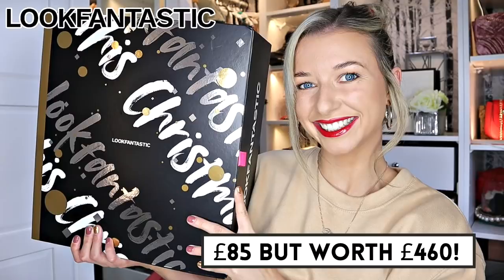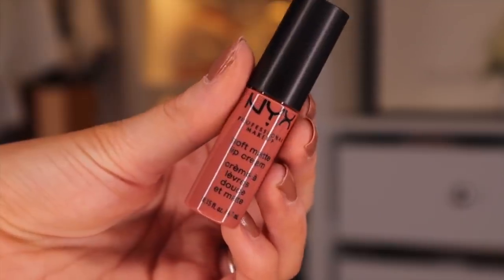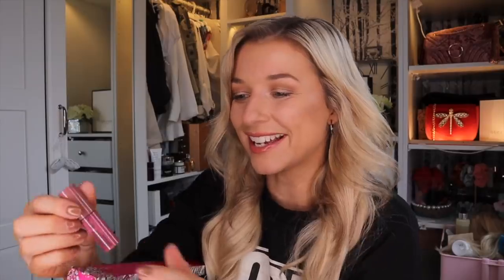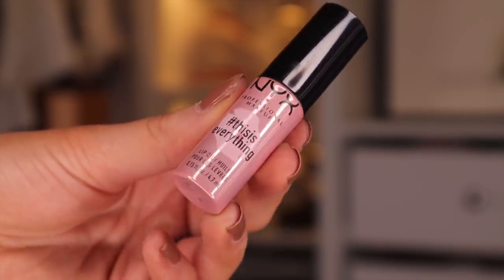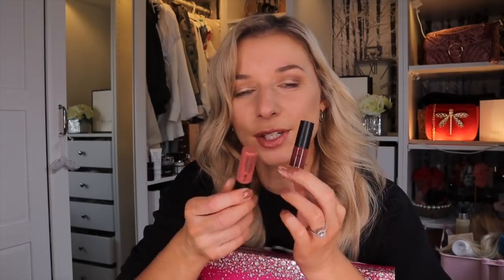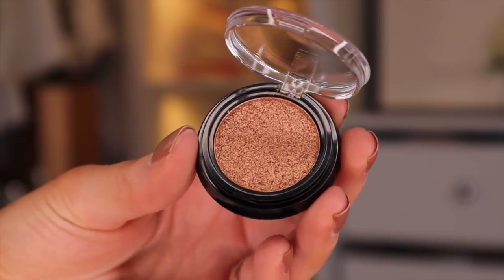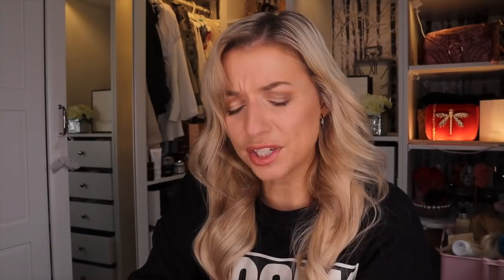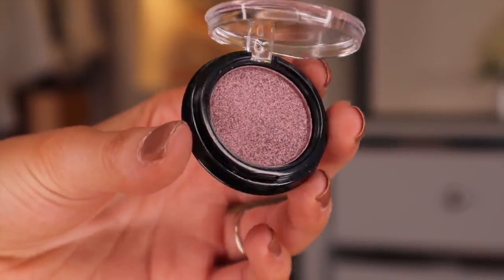NYX BEAUTY ADVENT CALENDAR 2020 / *Makeup Advent Calendar*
NYX Beauty Advent Calendar 2020! Beauty advent calendars are finally here! You will love this video if you enjoy beauty advent calendar unboxings and all things advent calendars.

* I bought this calendar myself

WIN an ULTIMATE Makeup Revolution You're A Star advent calendar, Soap & Glory, Look Fantastic, GLOSSYBOX  advent calendars when I hit 220,000, 230,000 and 240,000 subscribers!
► I shall be giving away an advent calendar at each 10,000 milestones all the way up to 300,000 subscribers!

SHOP ALL CALENDARS:
* Friends Advent Calendar 2020
*Feel Unique Advent Calendar 2020